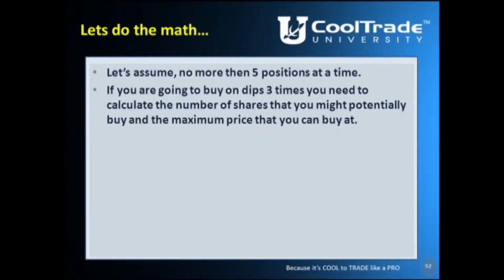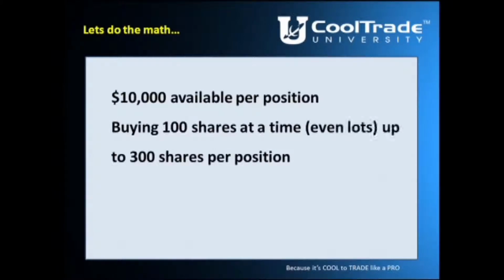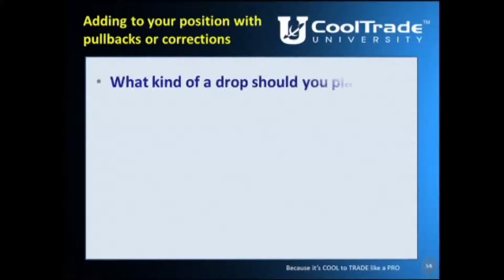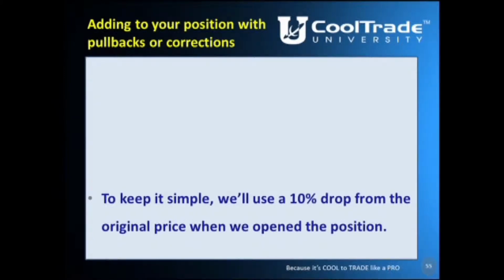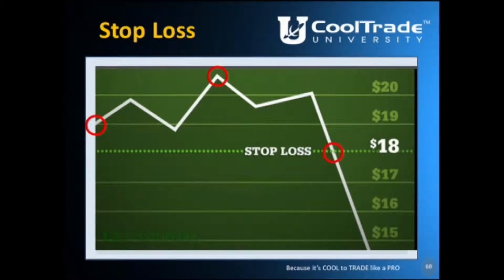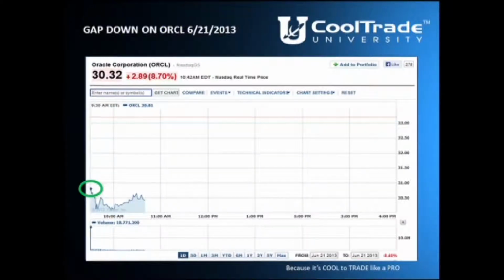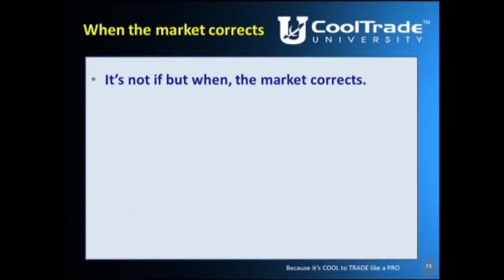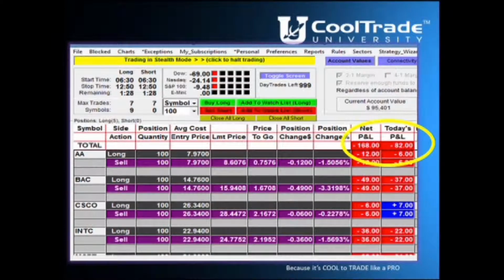Part 5 - Conclusion